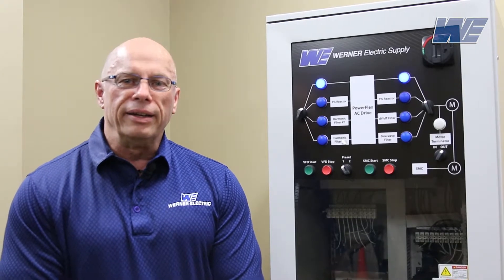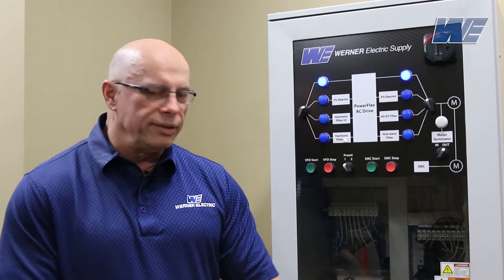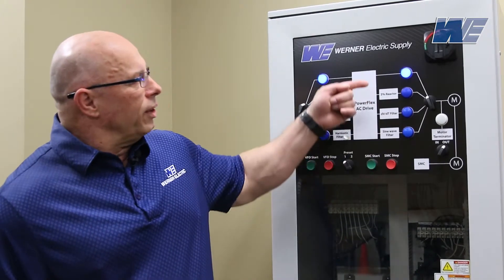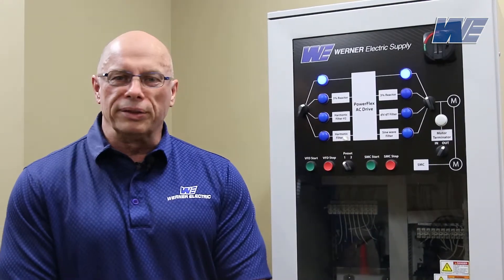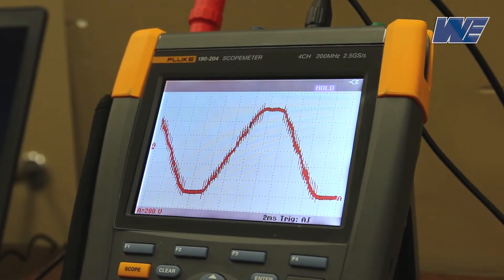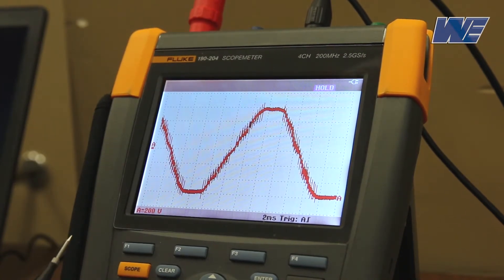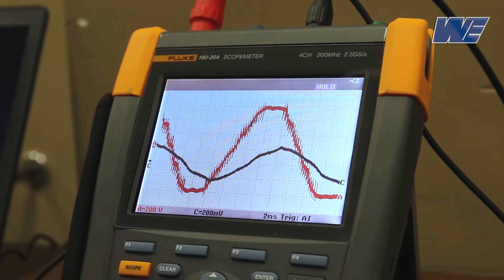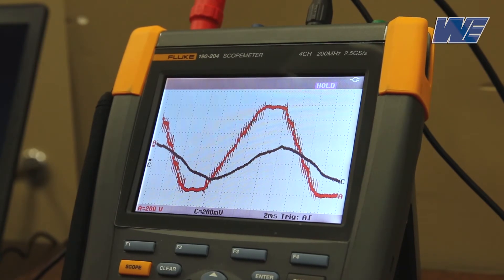Sine Wave Filter Output - Power Control Automation